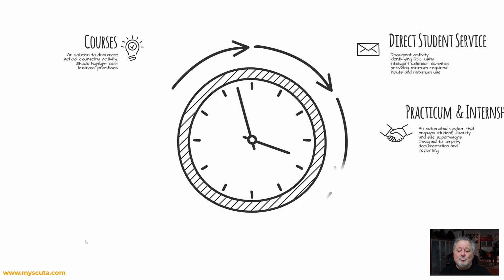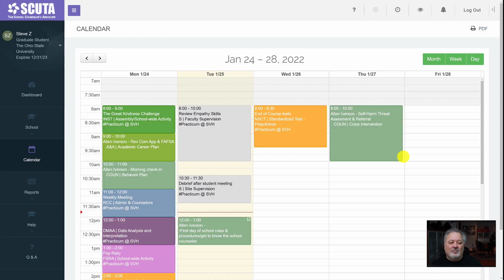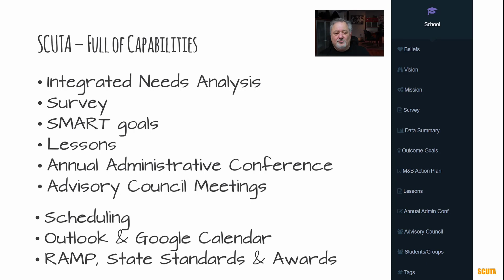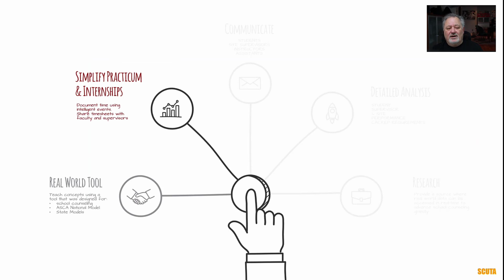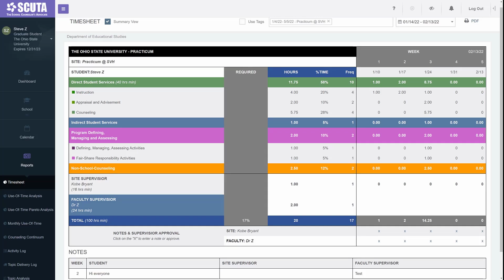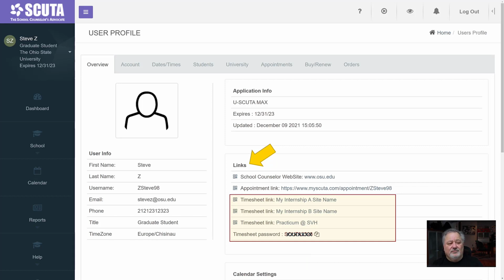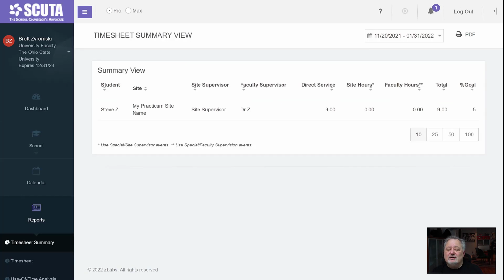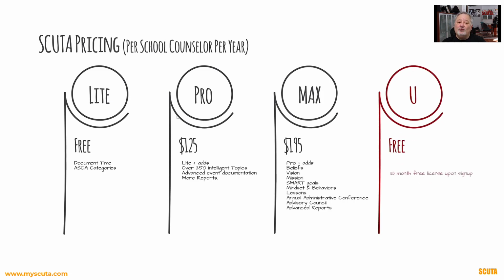SCUTA is FREE for Faculty and Graduate students. Easily document/manage Practicums & Internships.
SCUTA U is a free version of SCUTA directed at University Professors and graduate students. It provides a great tool for documenting your efforts, analyzing your results, and illustrating real-world school counseling. Among other reports, it has built-in timesheets ideal for practicums and internships.